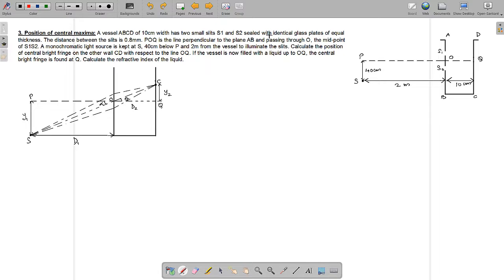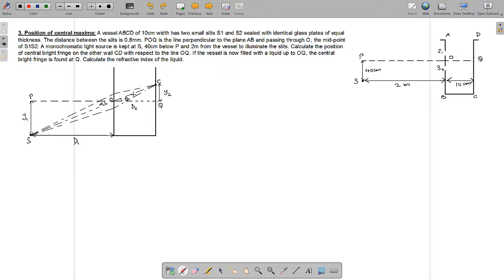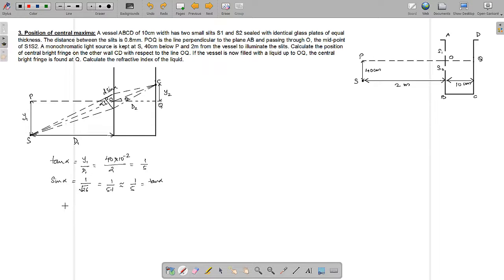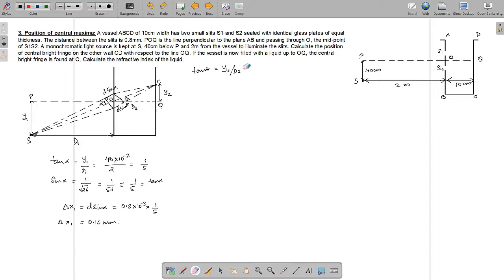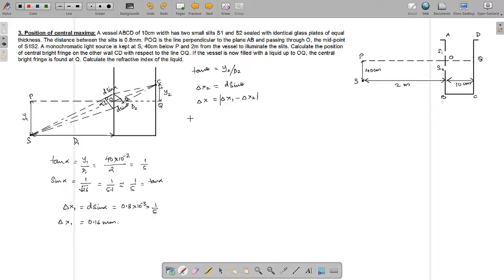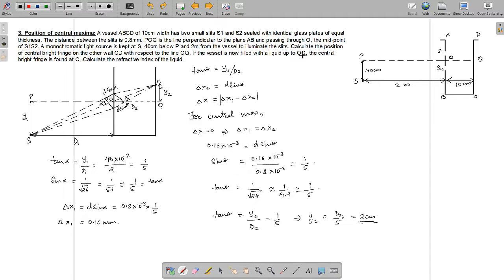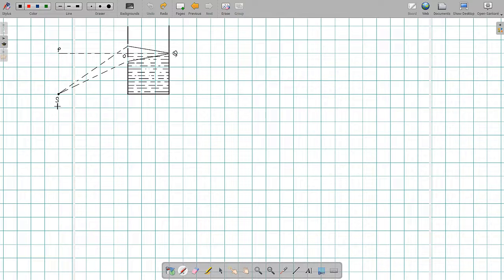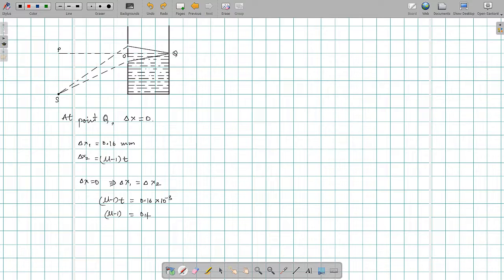Light waves | 3. Position of central maxima | Difficulty : 4/10 | Type : Conceptual